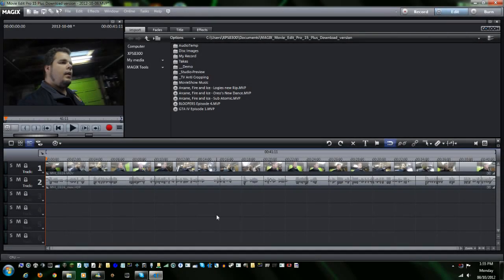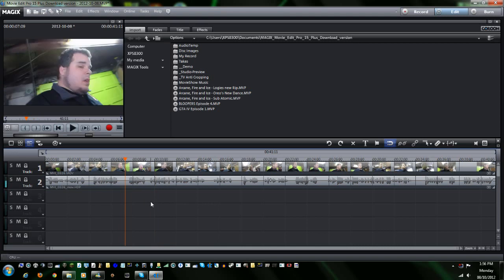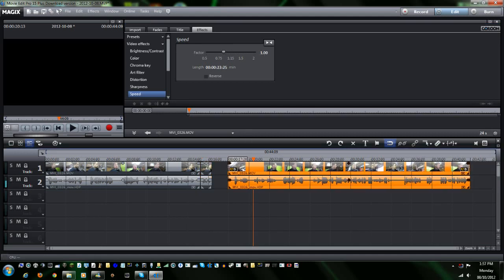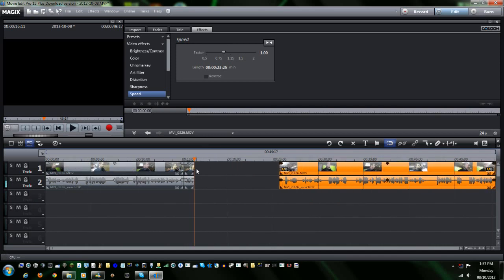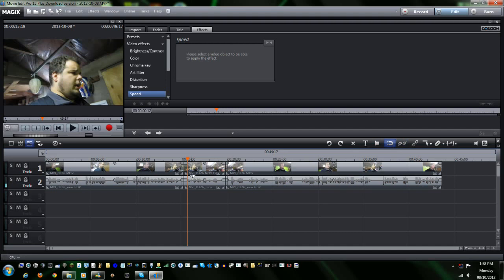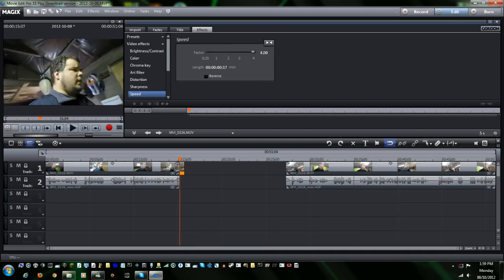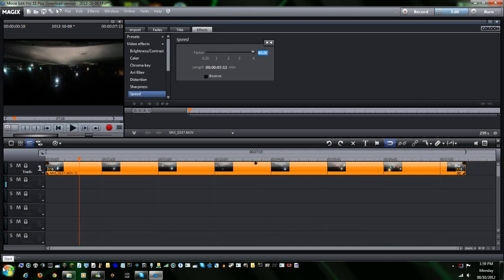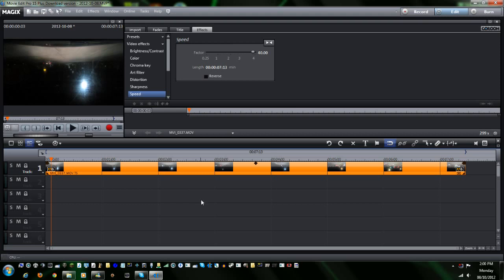Magix Movie Edit Pro Tutorial - Super Timelapse and Slow Motion